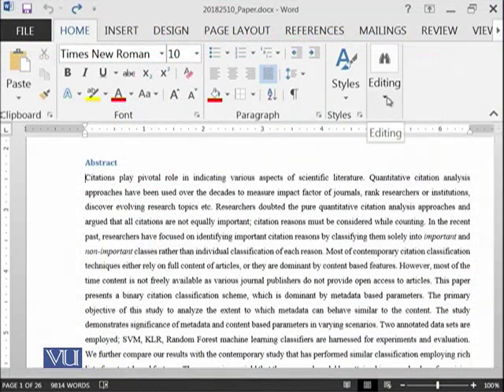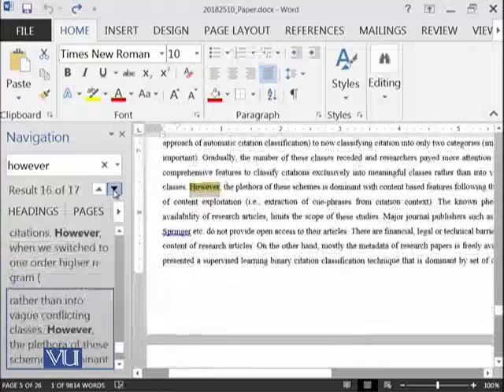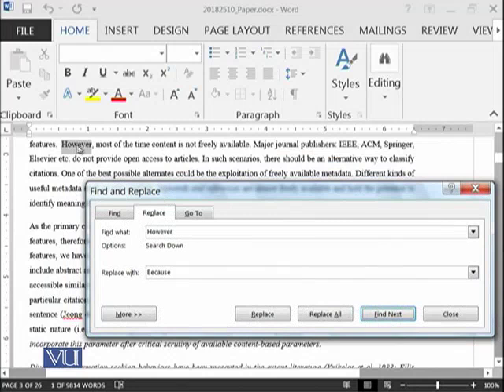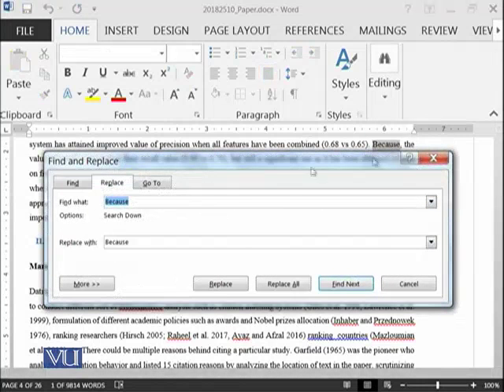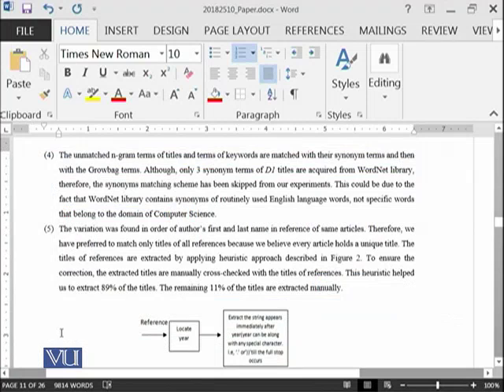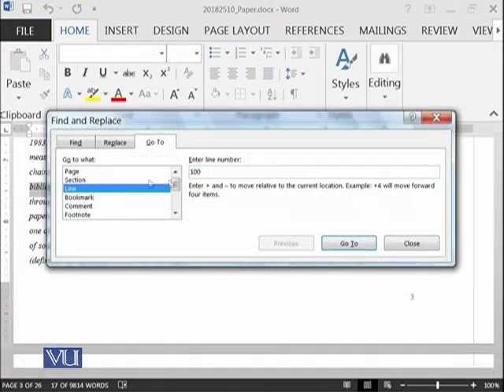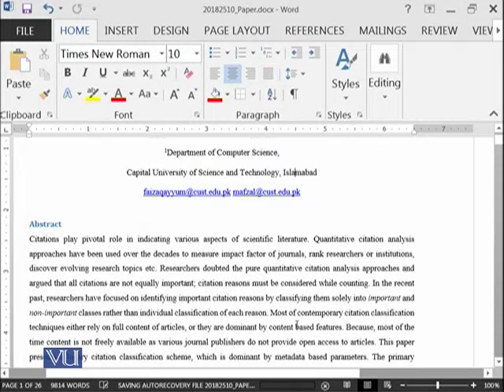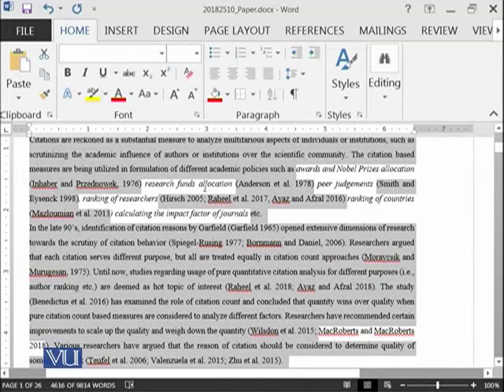CS101 Topic195 480p 25fps H264 128kbit AAC